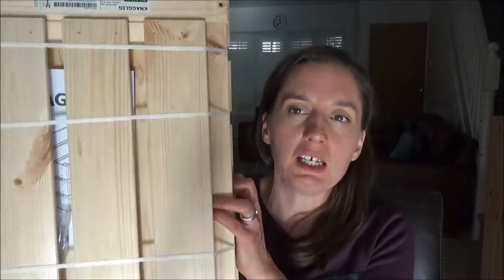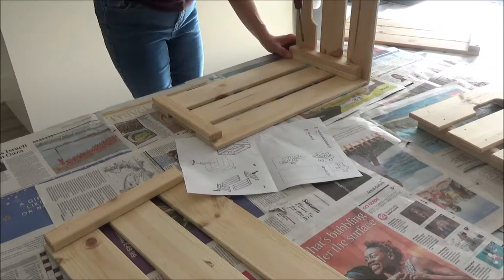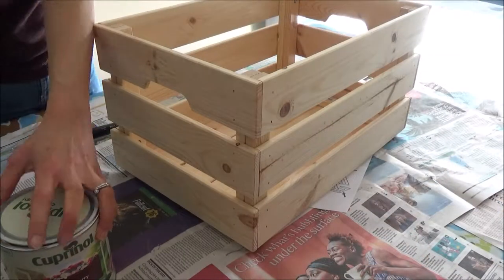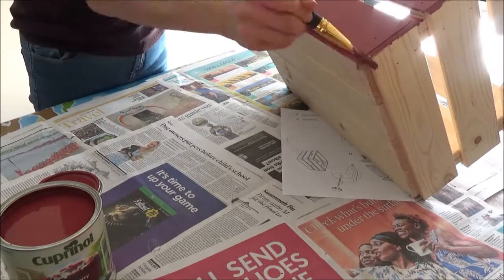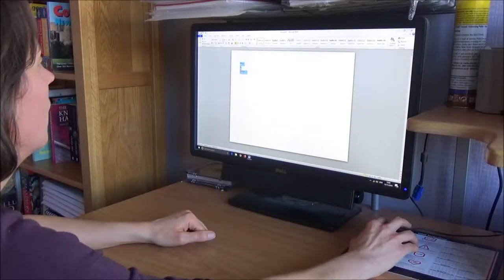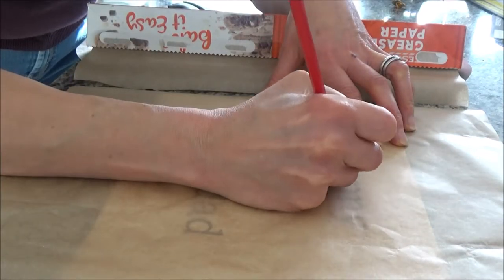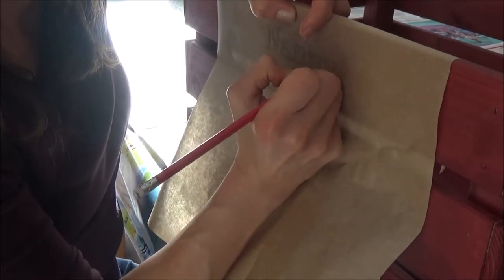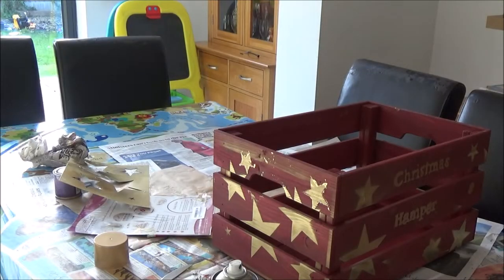Let's Make Christmas Hampers 2018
Let's Make Christmas Hampers 2018 is a video where I show you how to make a CHEAP and EASY Hamper to hold presents in. Recently I went to Ikea and found wooden boxes to put presents in. I decided to decorate them and today I show you how to do that. See you all soon. xxx

Wooden Boxes

Gold Paint

Red Wood Paint

Star Stencil

Paint Brushes